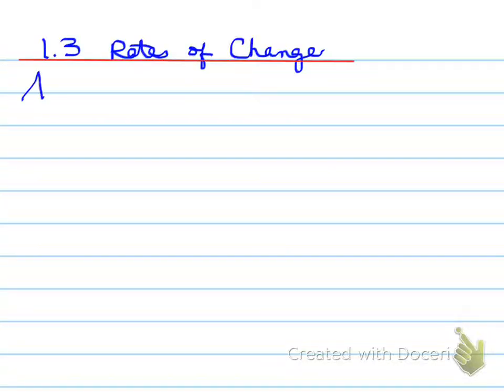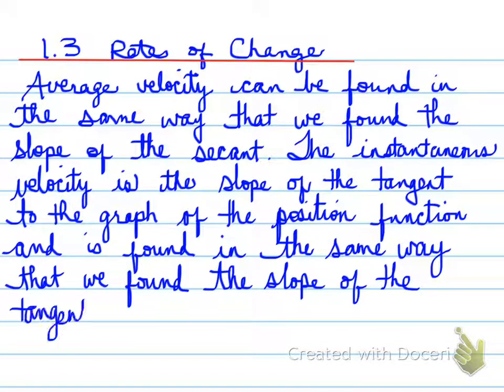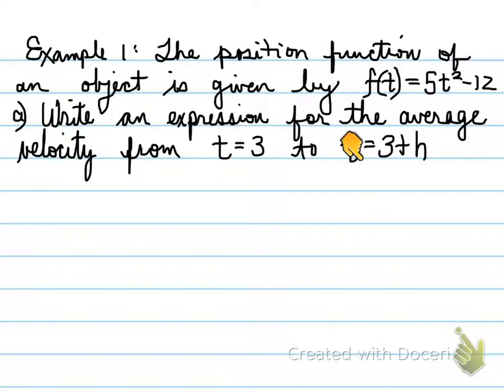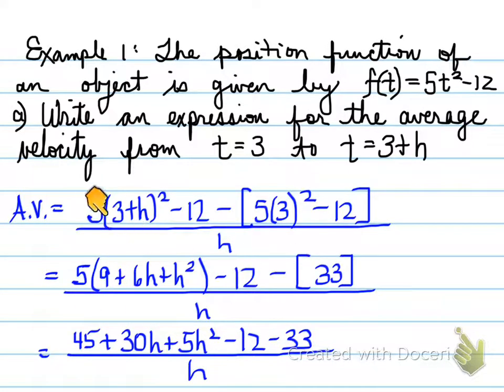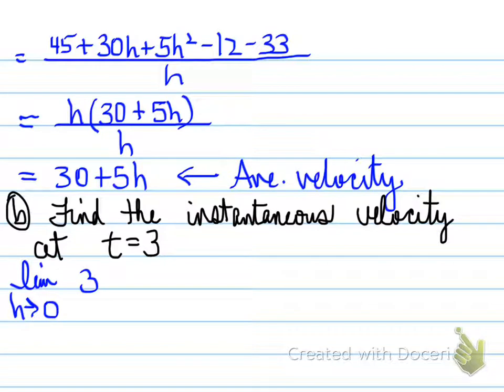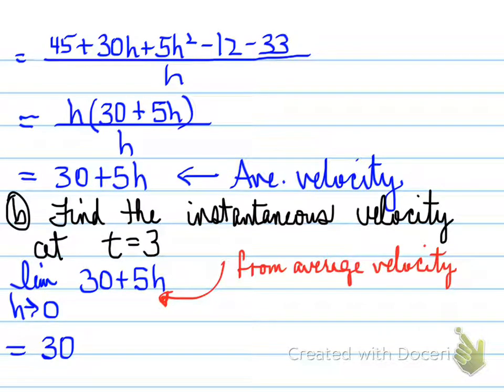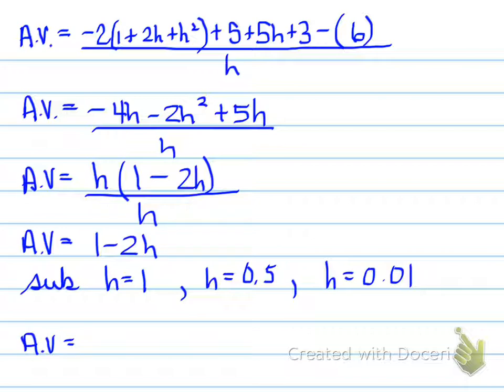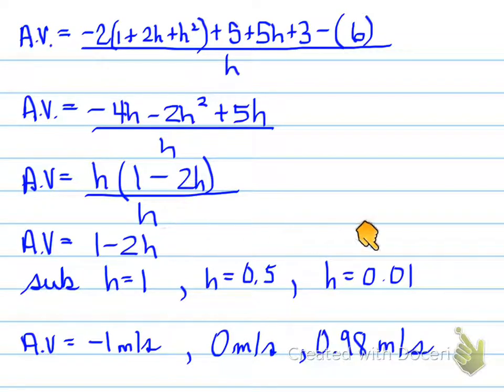MCV 1.3 Rates of Change